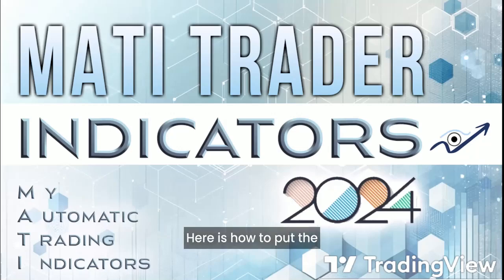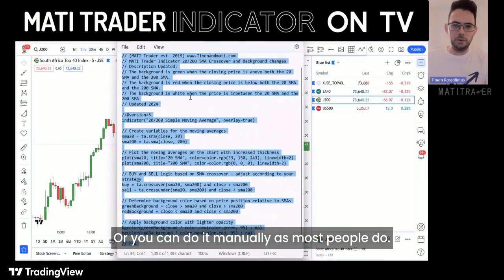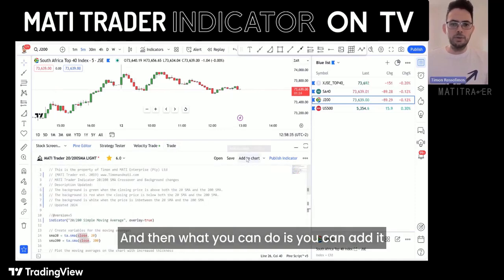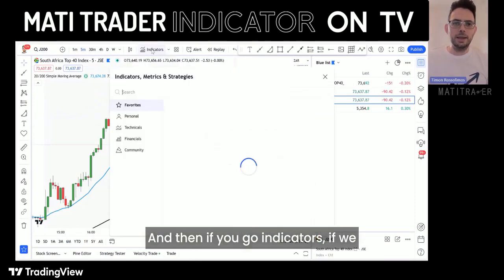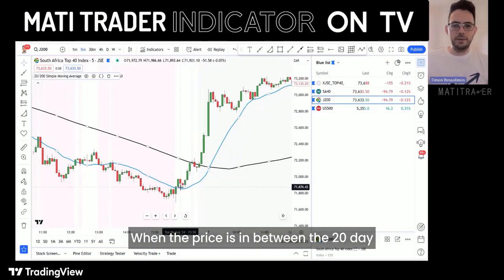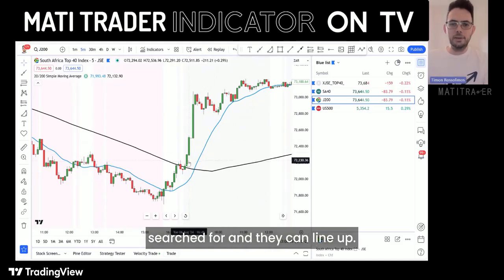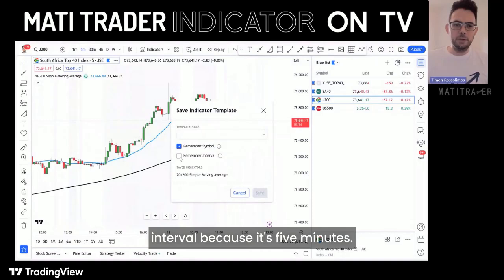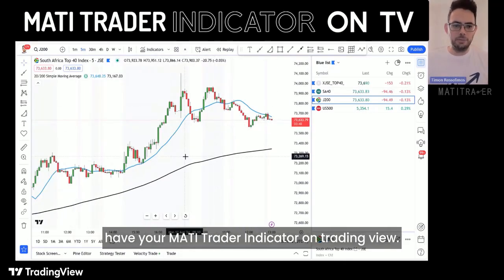HOW TO add the MATI Trader Indicator onto TradingView 2025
Step #1:
Download the files to the MATI Indicators:Indicator #1:
MATI Trader System Indicator 20-200

Step #2: Sign up with a FREE, PRO or PREMIUM account with TradingView (Charting platform) Even if you have a broker you can use TradingView for your charting purposes only.

Step #3:
LOG IN TO TRADINGVIEW:
Click the Profile button and then click Sign in with your details.

Step #4:
Open your charts: Click on ‘Products’ tab then ‘Chart+’.

Step #5: Copy the code from the file in Step 1:
Open the MATI Trader Indicator Doc you downloaded in Step 1, select the Text and Copy the HTML.

Step #6:
Paste the MATI Trader Indicator code in:
2. Click ‘Pine Editor’ at the bottom below the Date of the chart on TradingView.
3. In the window Clear (delete) all the copy (default code) you see.
4. Copy & Paste the new code into the window.

Step #7:
Add to Chart and Save the indicator:
1. Click “Add to chart” on the right which will plot the indicator on your chart.
Click ‘Save’ and Rename it as your wish.

Step #8:
Favourite the indicators
1. Click the Star shape (On the left side) until it turns Yellow to favourite the indicator.

Step #9:
Add the next indicator to your chart
1.Click ‘Open’ – “Create New Indicator” – Repeat the steps from #5.
Click Pine Editor to close the Editor window.

Step #10:
Find the MATI Trader Indicator easily
1.Click ‘Indicator’ – Favourites – Click on your desired indicators.

Once you’ve added the indicator and plotted them on your chart…
You’ll have your MATI Trader System setup for you…

WHY HAVE I MADE THESE INDICATORS?

IDENTIFY Up and down trends easily
SEE high, medium and low probability trades
APPLY to breakout patterns that line up
DETECT new trades with precision
HAVE a powerful and profitable trading setup
that NOBODY else has other than MATI Traders.

LET’S BUILD AND ACCELERATE OUR WEALTH WITH THE NEW MATI TRADER INDICATORS.

Stocks
Forex
Indices &
Crypto-currencies
NFTs